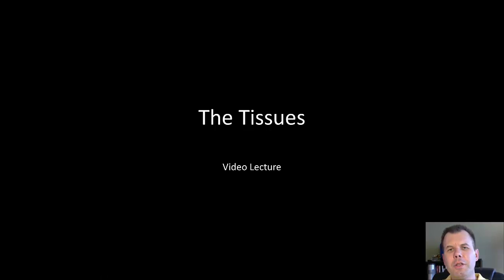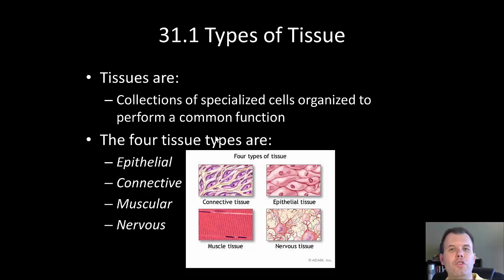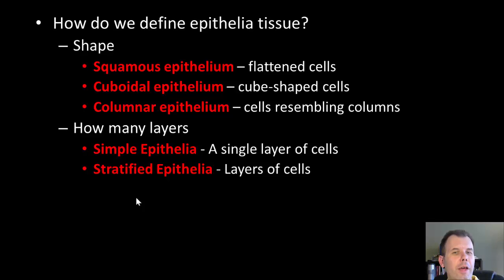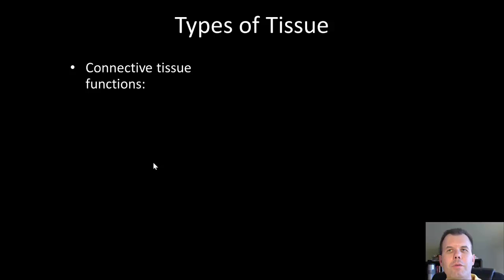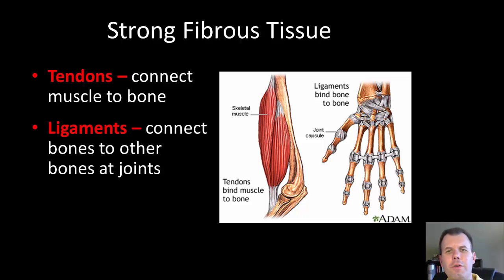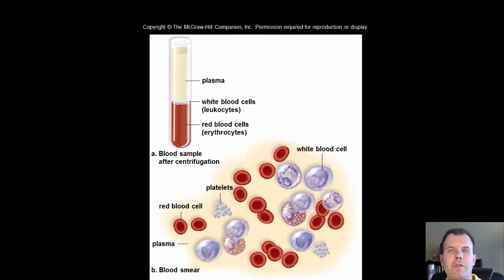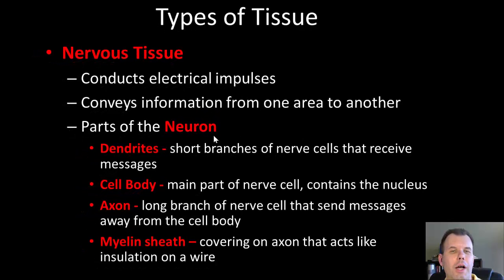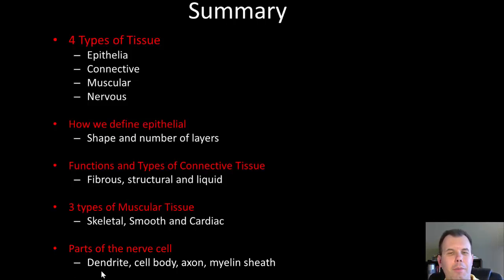The Tissues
Week 12 - Lecture 1 = Discuss the 4 types of tissues found in humans.  Epithelial, connective, muscle and nervous tissue.